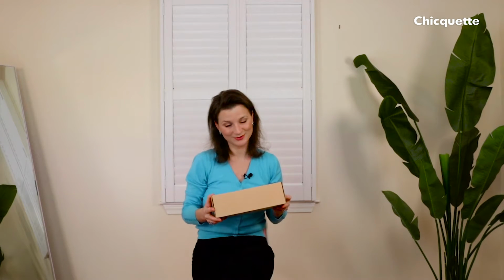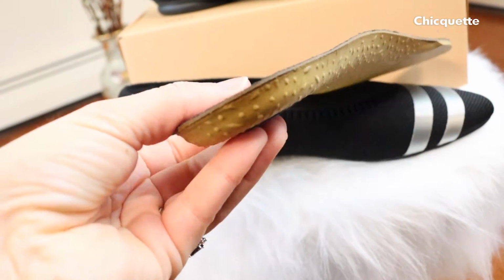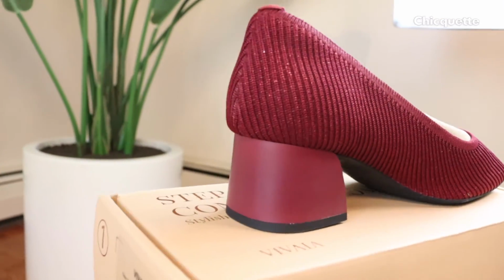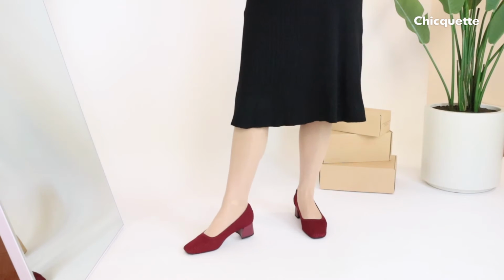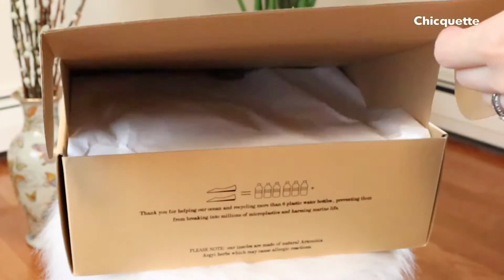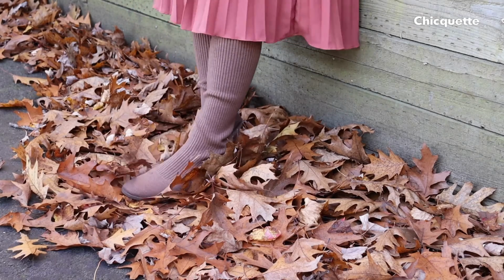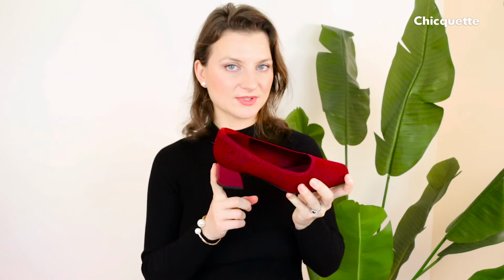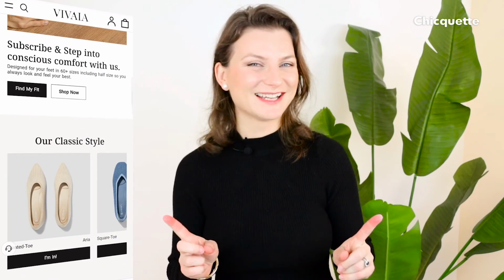VIVAIA Flats Heels and Boots Review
I am unboxing and providing honest review of Vivaia shoes that were gifted: flats, heels and boots. These shoes are the ultimate combination for women looking for comfort, sustainability and style. Vivaia shoes review for fall coming up next.
Today I will style classic elegant fall outfits using the same pair of shoes from work to casual wear and date night outfits.

⭐⭐⭐⭐⭐⭐ PRODUCTS MENTIONED ⭐⭐⭐⭐⭐⭐

Follow Vivaia here on Instagram 👉 vivaia_official

Softbox lighting
Umbrella lighting
Camera tripod